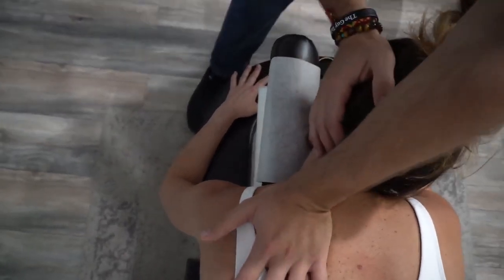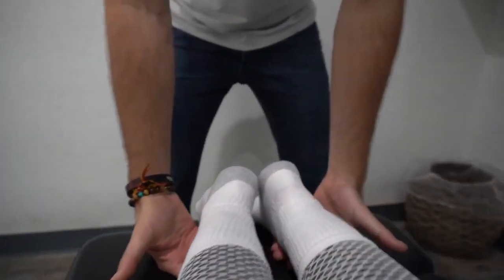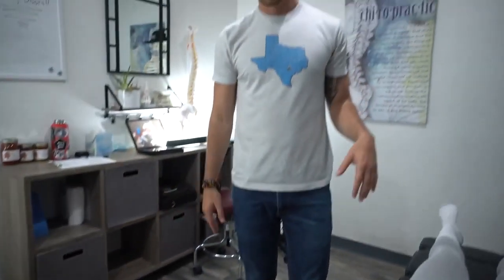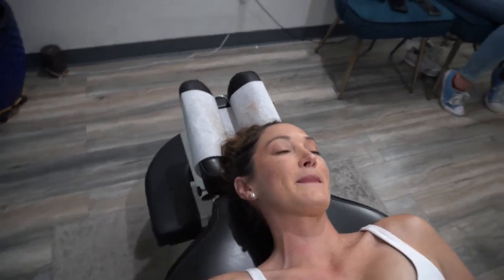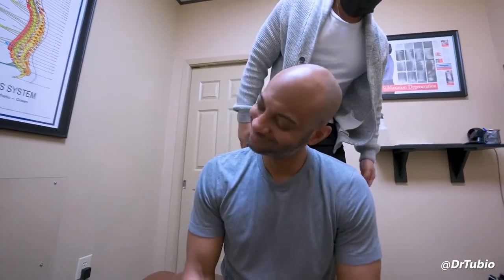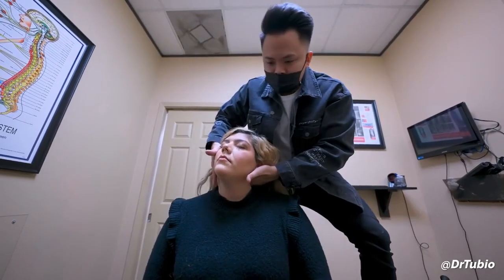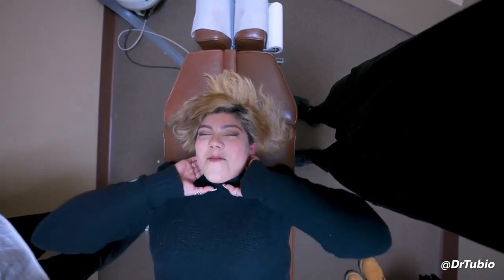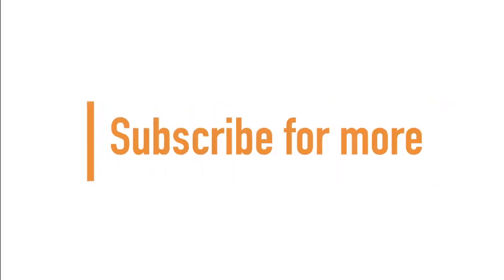Head-Splitting Cracks_ BEST REACTIONS - ASMR Chiropractic Adjustment